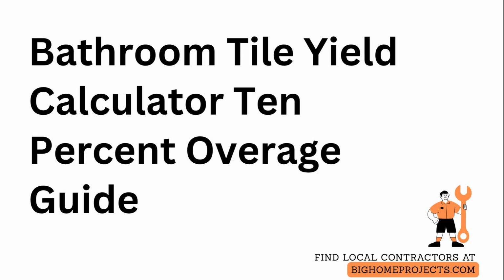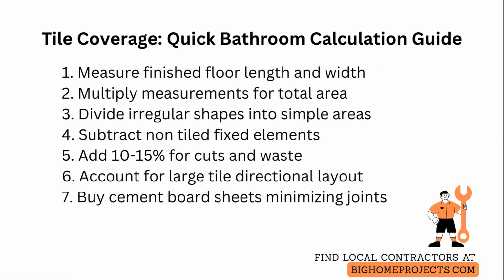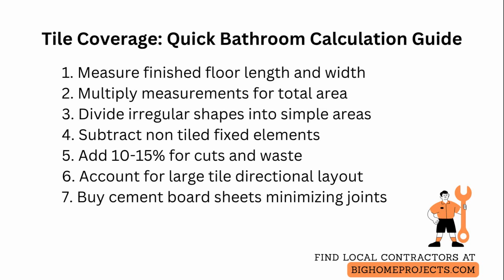Bathroom Tile Yield Calculator Ten Percent Overage Guide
Learn how to calculate tile needed for a bathroom floor with step by step tile coverage calculations, including measuring finished floor dimensions, dividing irregular rooms into simple shapes, subtracting non tiled fixtures, and adding a ten to fifteen percent waste allowance for cuts and breakage. This guide covers square footage estimates, large format tile layout considerations, and calculating cement board underlayment so you order the correct amount of tile and avoid costly shortages or excess. Perfect for homeowners planning a bathroom remodel, do it yourselfers, and contractors looking for accurate material takeoffs, this practical advice helps reduce waste, save money, and streamline installation planning.

About Us